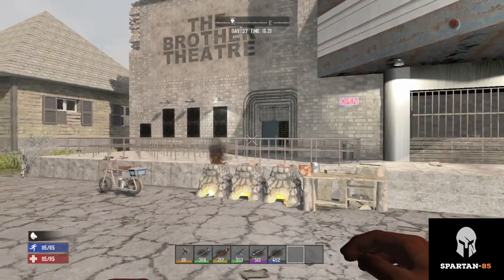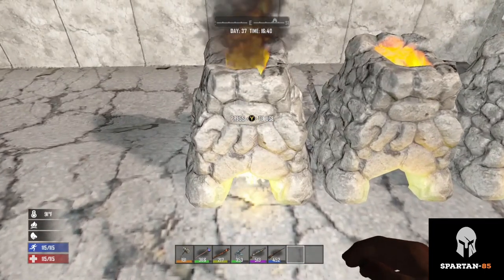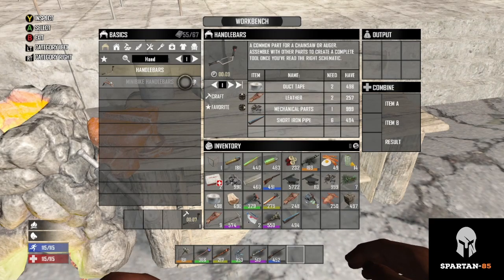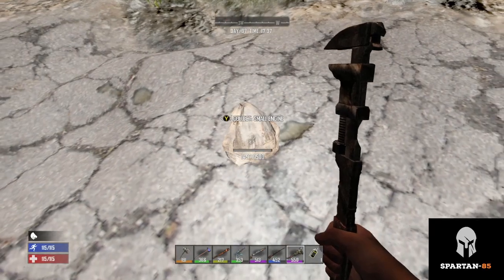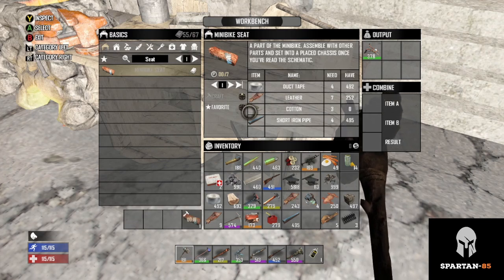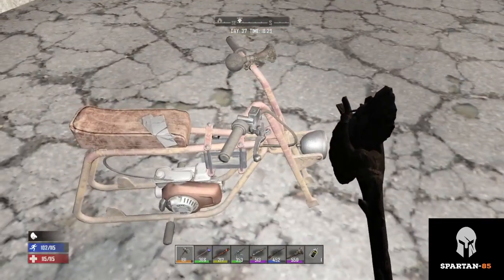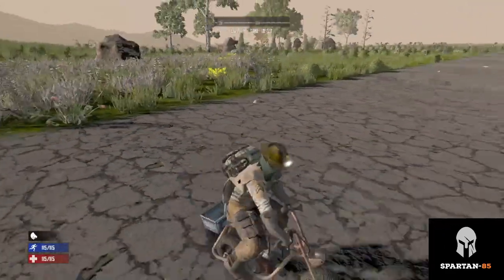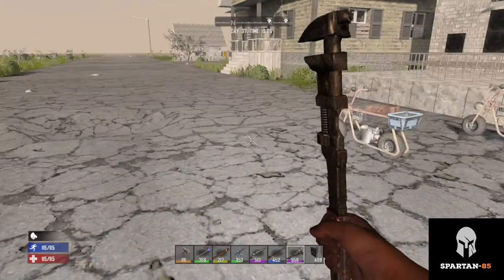MINI BIKE TUTORIAL - 7 Days to Die - Console Version Xbox Playstation How to - Beginners Guide